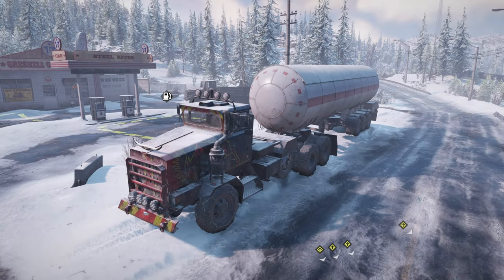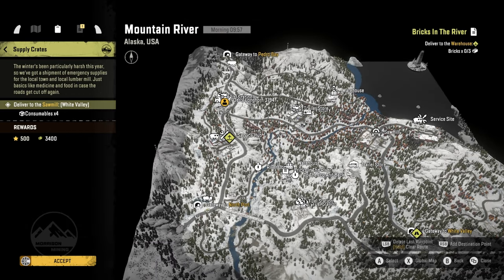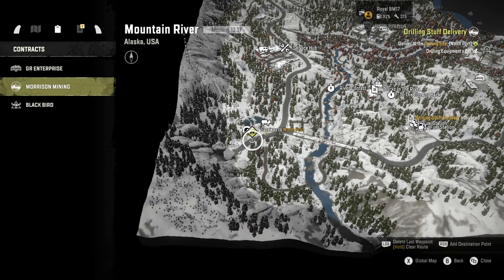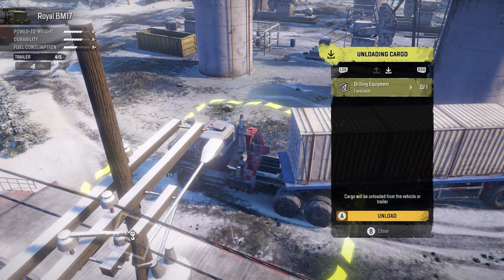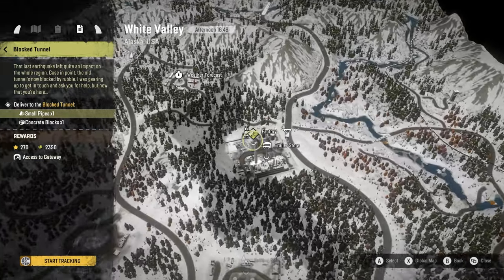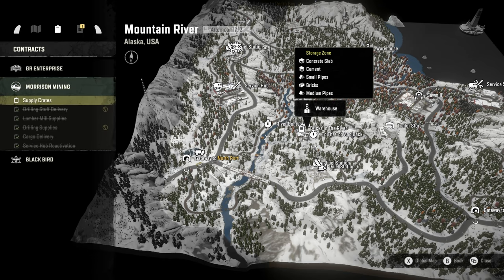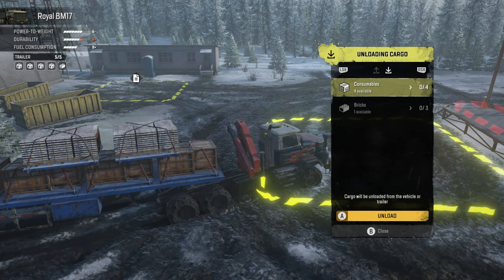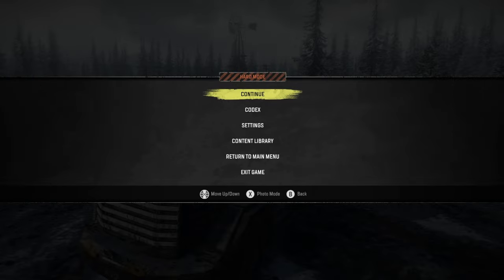SnowRunner Hard Mode | Alaska #18 | Drilling Stuff Delivery, Supply Crates, Building Materials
Today we get stuck in to White Valley contracts.

MrFarquar Merch!!
SOCIALS
PC Specifications:
OS : Windows 11
CPU : i9 10900X
GPU : ZOTAC GAMING GeForce RTX 3080 Ti Trinity 12gb
Memory : Corsair 32gb DDR4 3600mhz (x2 16gb)
Motherboard : ASUS ROG STRIX X299-E Gaming II
CPU Cooling : PCS FrostFlow 240 Series ARGB High Performance Liquid Cooling
Storage : 512gb Intel 670p M.2 SSD, 2TB SSD, 4TB HHD.